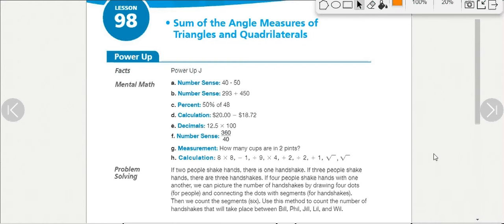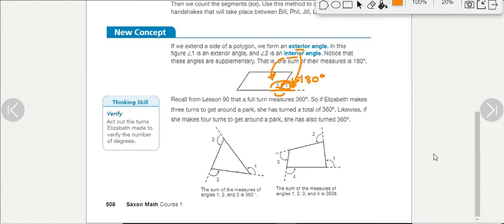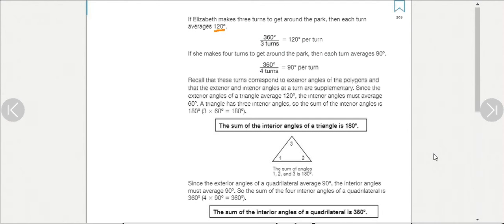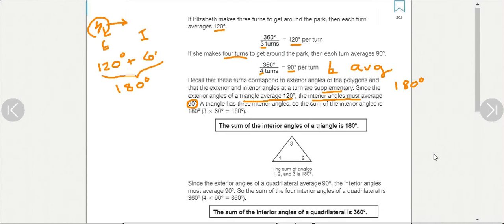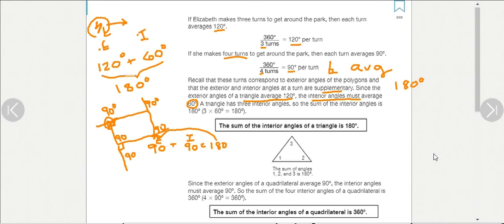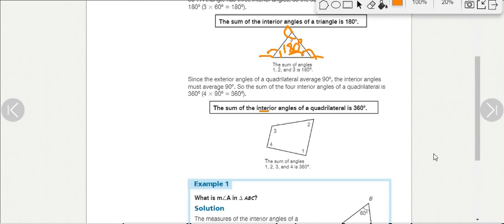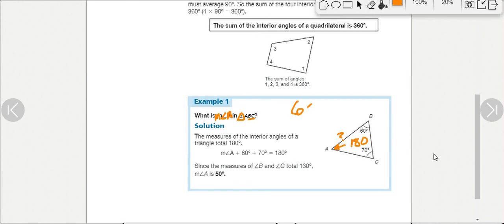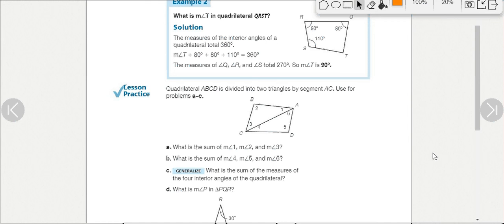Sum of Triangle and Quadrilateral Angle Measures - Course 1 Lesson 98